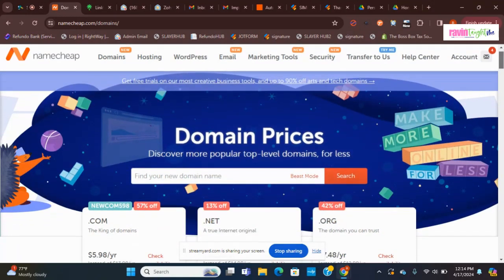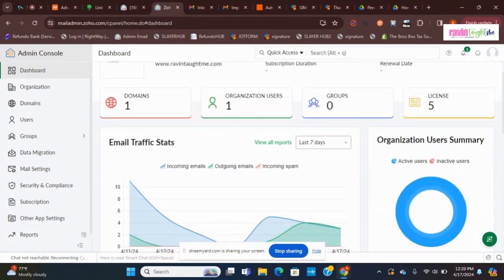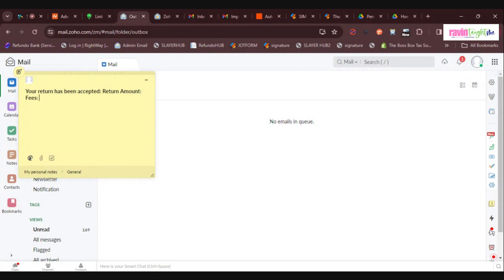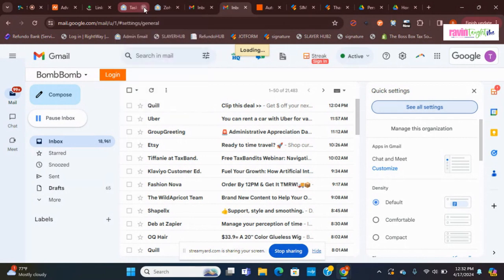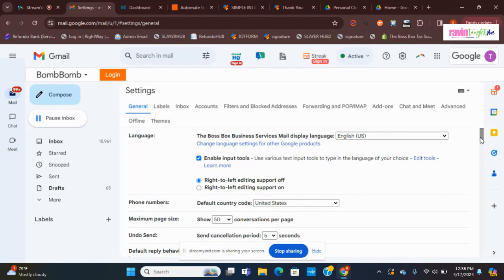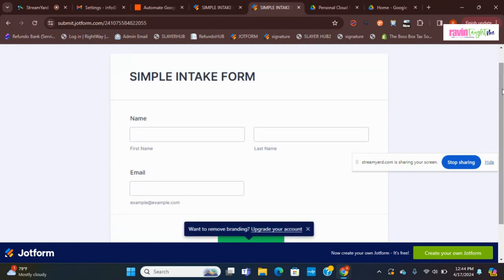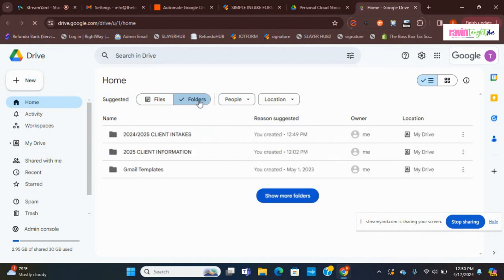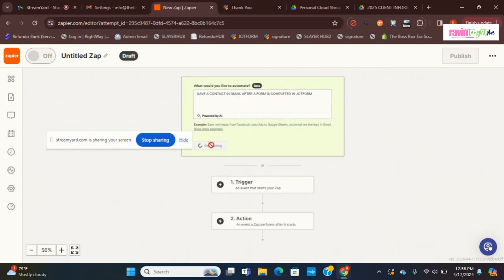Simple Professional Email Setup for Tax Preparers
How to setup easy professional emails for tax preparers. This will help you present yourself as more professional look and feel as well as more organizational hacks for emails :)